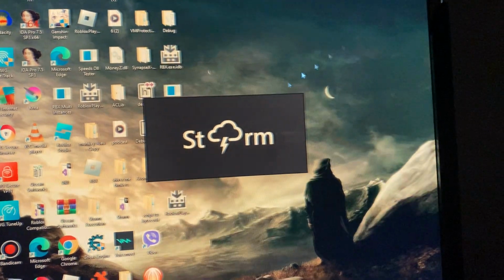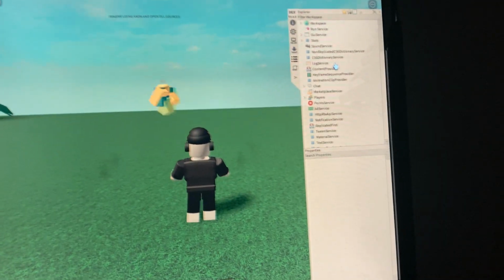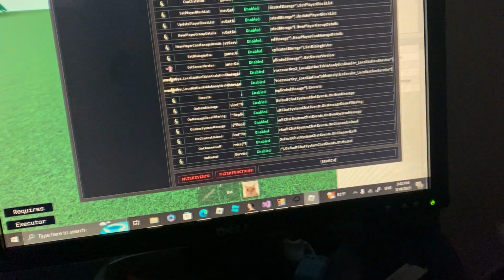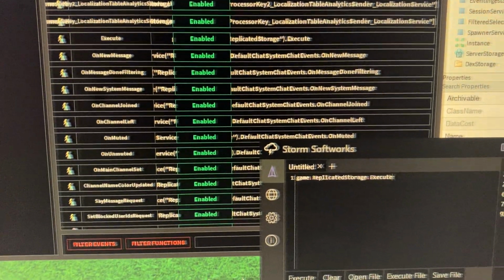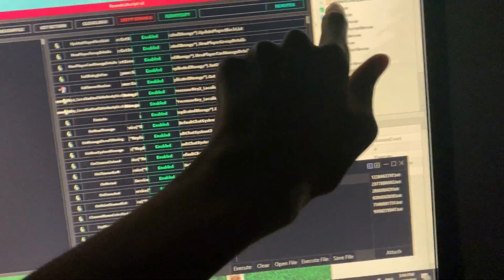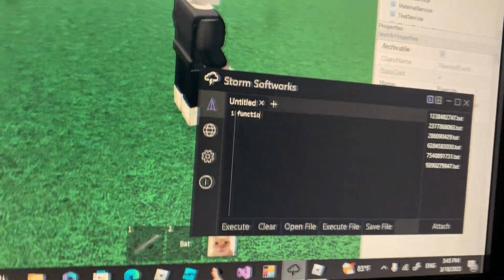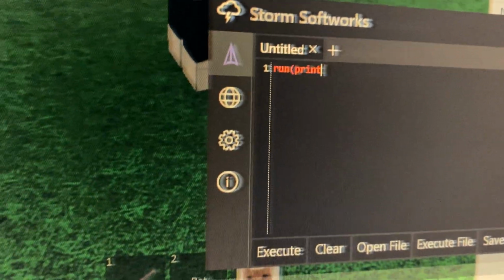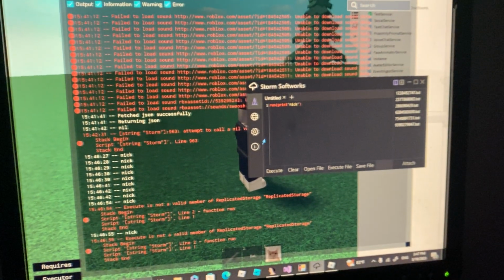HOW TO EXECUTE A REMOTE EVENT IN ROBLOX CLIENT SIDED